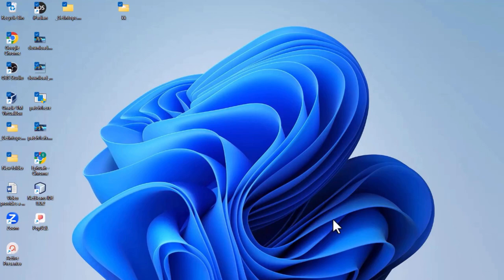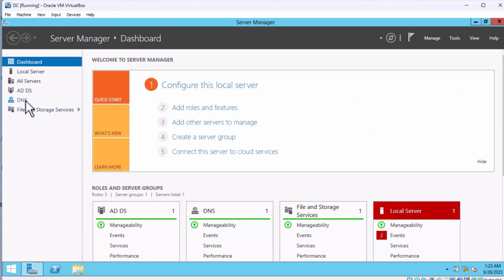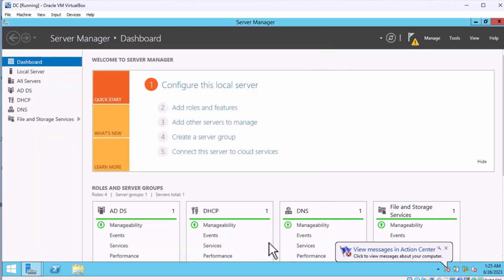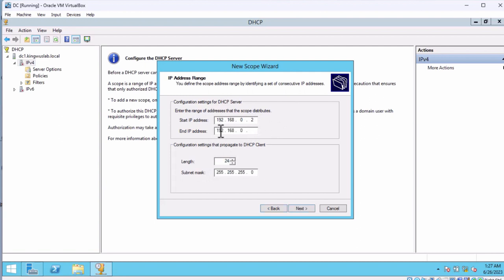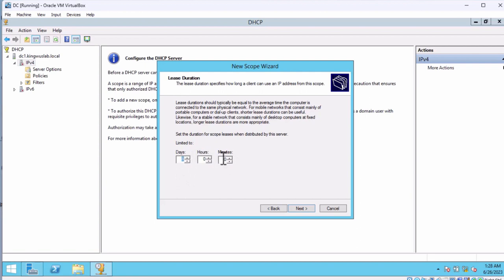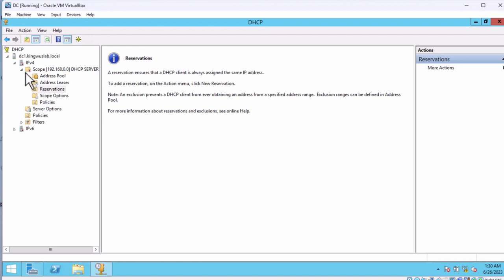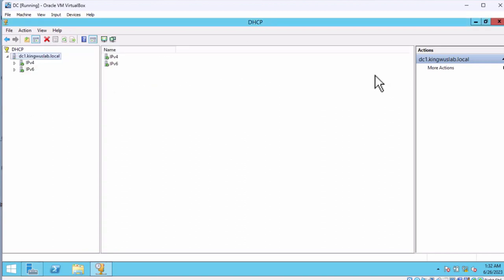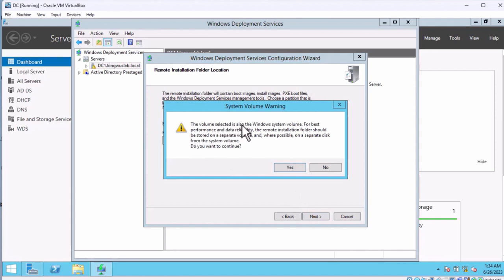Installing and Configuring DHCP & WDS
Dynamic Host Configuration Protocol (DHCP) is a client/server protocol that automatically provides an Internet Protocol (IP) host with its IP address and other related configuration information such as the subnet mask and default gateway.

Windows Deployment Services (WDS) enables you to deploy Windows operating systems over the network, which means that you do not have to install each operating system directly from a CD or DVD.

Timestamps
00:00:00 Introduction to DHCP and WDS
00:02:16 Installing and Configuring DHCP
00:11:11 Installing and Configuring WDS